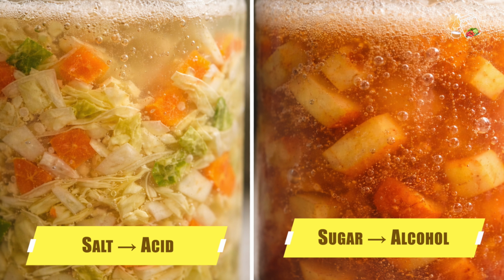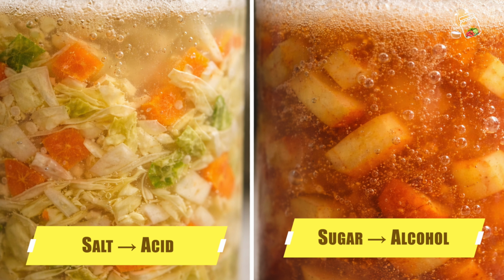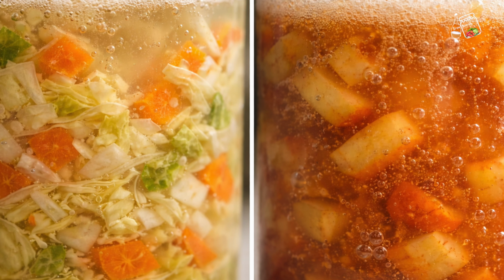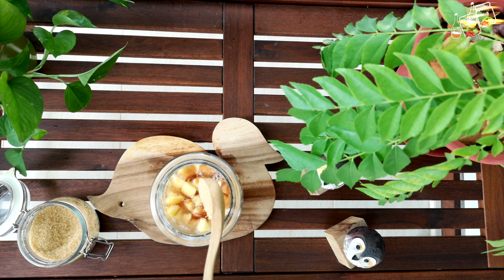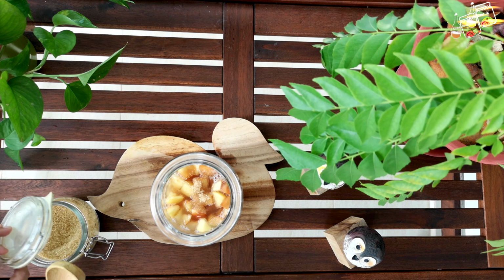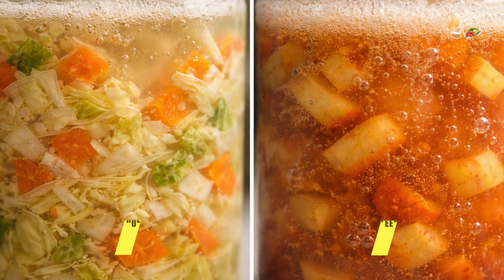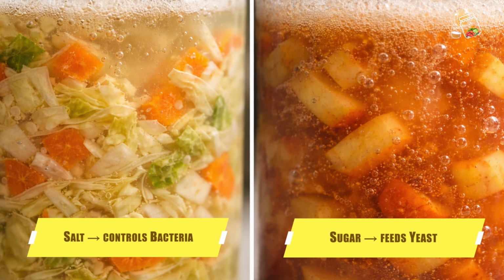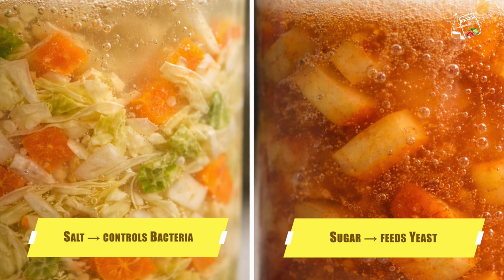EP 4 | Sugar vs Salt in Fermentation: Why One Creates Alcohol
Fermentation is not one process — it changes depending on what microbes are fed.
In this episode of the Brewnourish Fermentation Series,
we explore the role of sugar in fermentation and how it differs from salt.
In earlier episodes, we talked about how salt controls vegetable fermentation.
Today, we go deeper — into sugar, yeast, and alcohol.
You’ll learn:
• What sugar actually does during fermentation
• Why sugar leads to alcohol, but salt never can
• What happens when sugar is too low
• What happens when sugar is too high
• Why wine, beer, and fruit ferments need sugar
• How vegetables ferment without becoming alcoholic
This episode helps you understand fermentation clearly —
without fear, myths, or confusion.
Fermentation isn’t magic.
It’s biology, time, and balance.